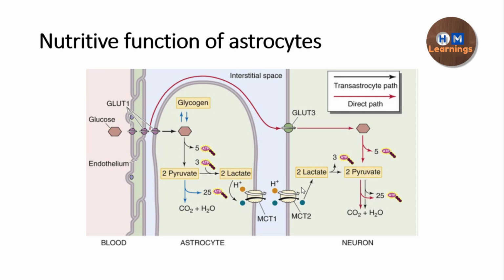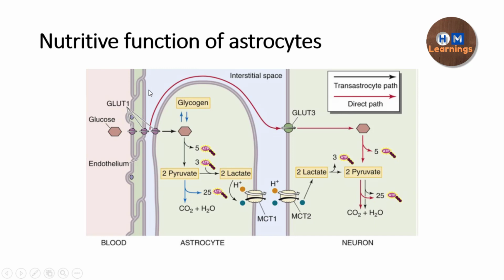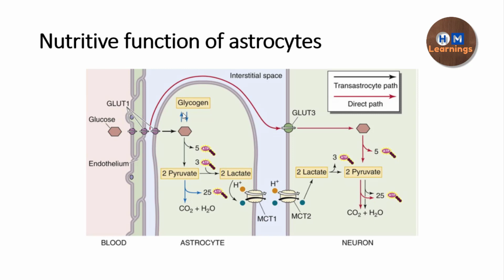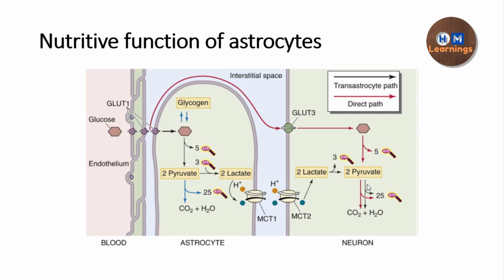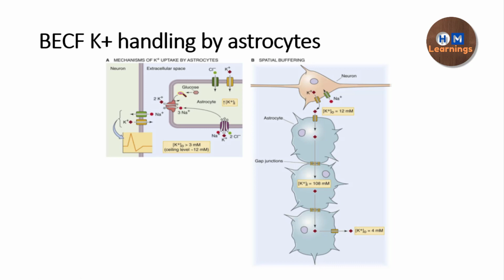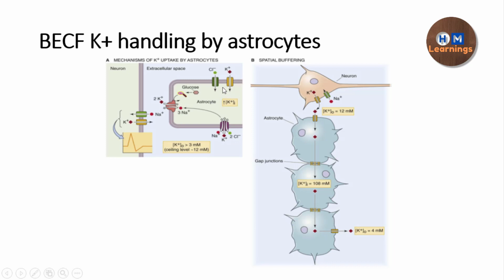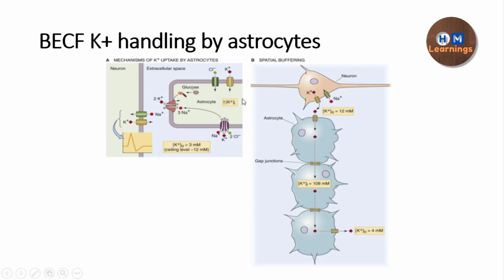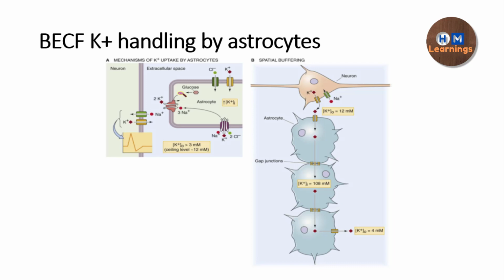Functions of Neuroglia - Nutritive function & Potassium handling I Glial cells I Neurophysiology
This video will be about
1. Nutritive function of astrocytes
2. Potassium handing by astrocytes